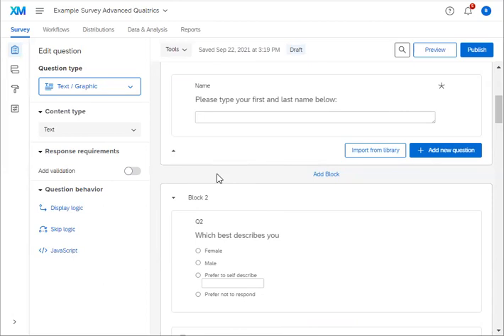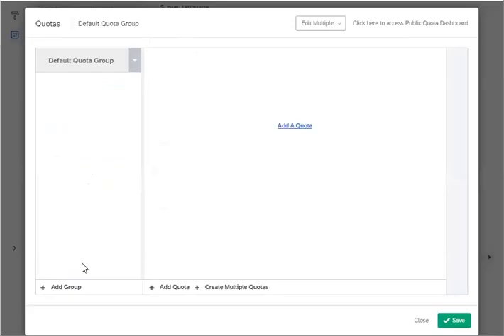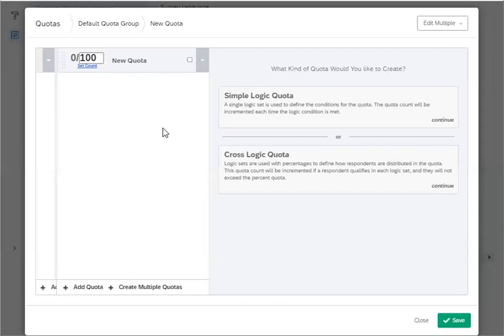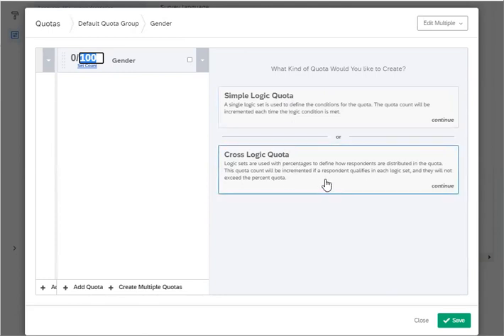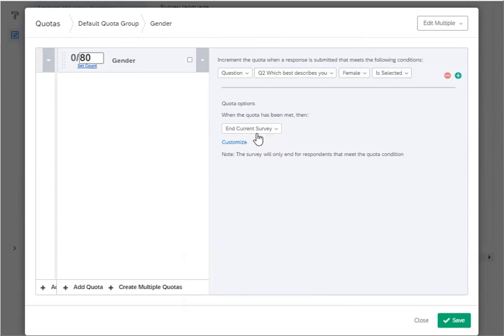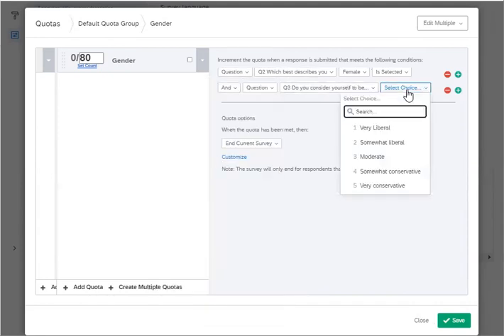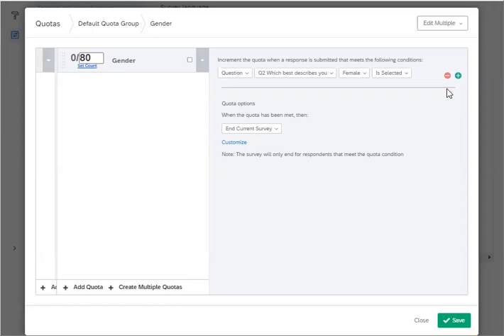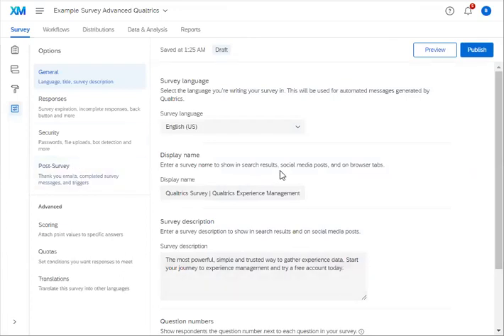Qualtrics Features to Increase Response Rates and Representative Samples (Video 1)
In this video we will be covering Qualtrics quotas. We will go over how to create a quota for respondents, specifying quota parameters, and options for specifying what happens when a quota is met.